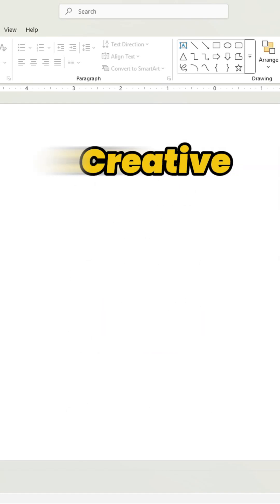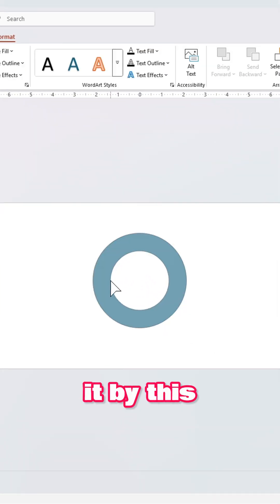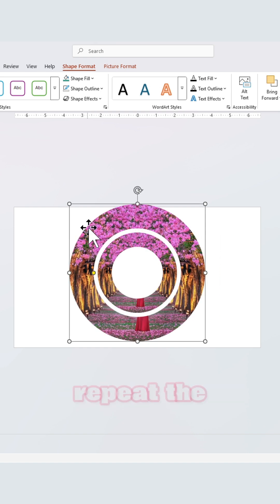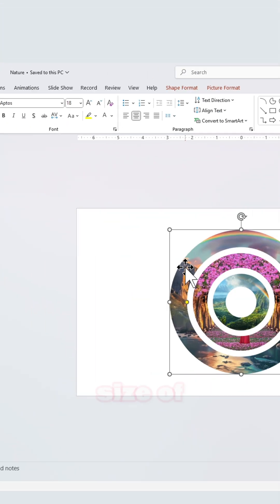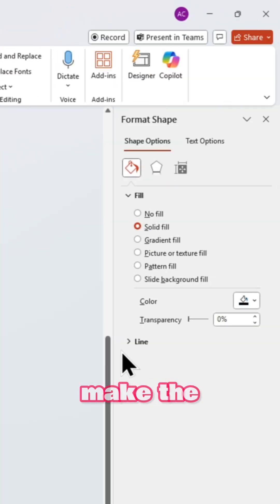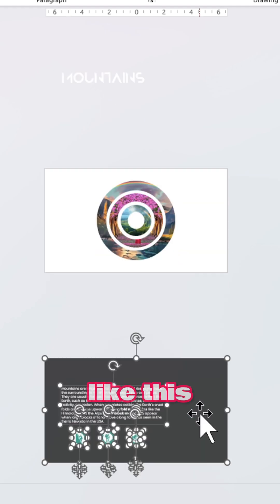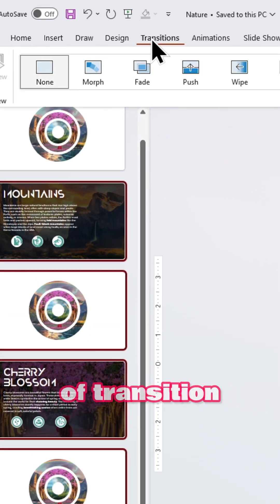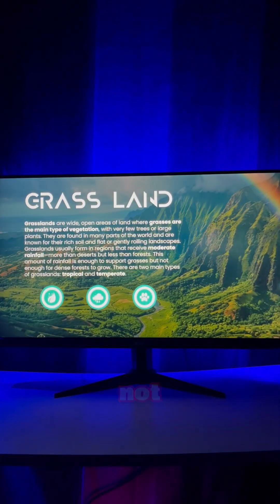I hope you like this mind blowing powerpoint presentation trick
All the PowerPoint presentation templates are available in about section